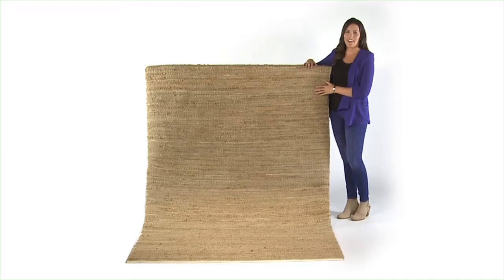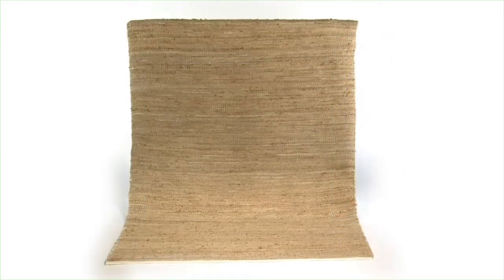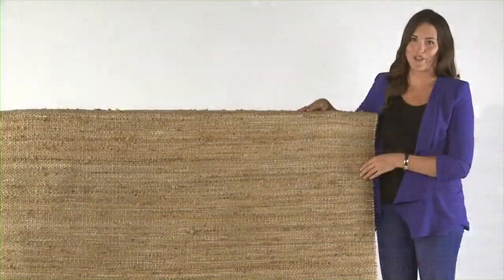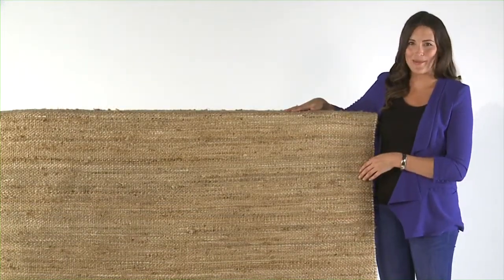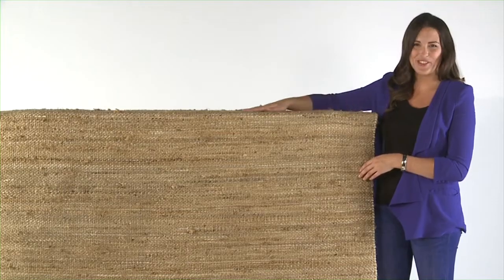71000 9 Uttermost Barhara Rug 9x12 HD